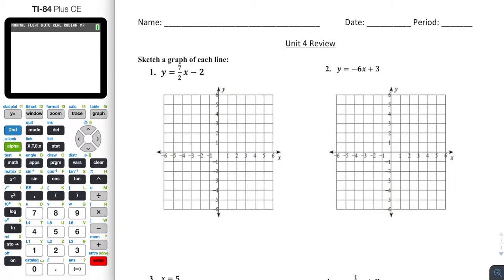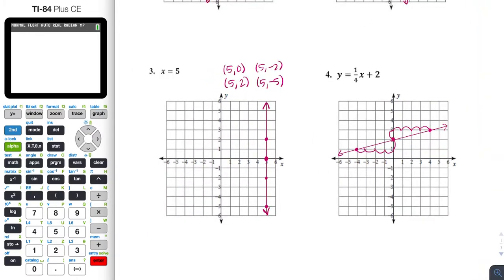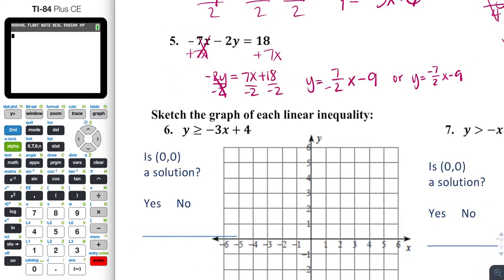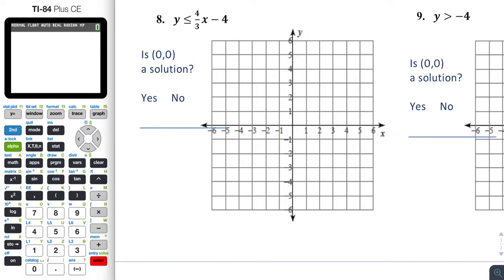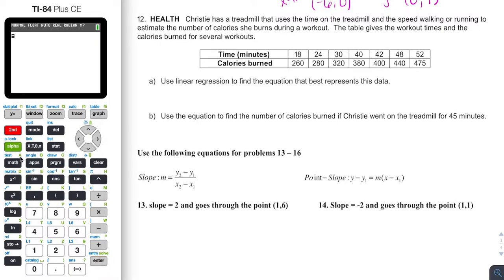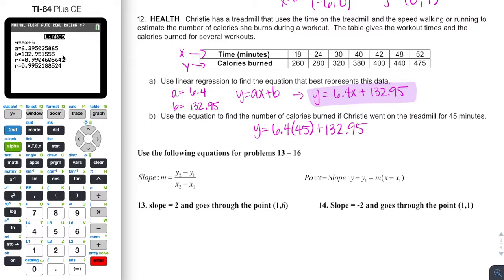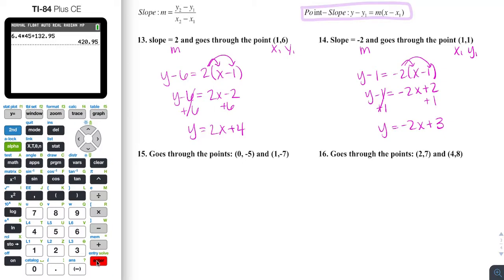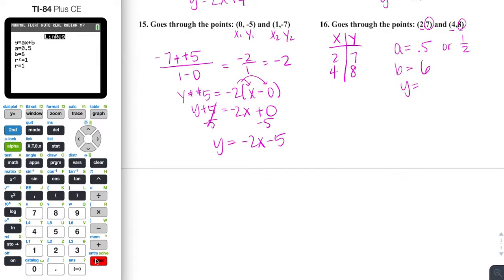MMA Unit 4 Review Video